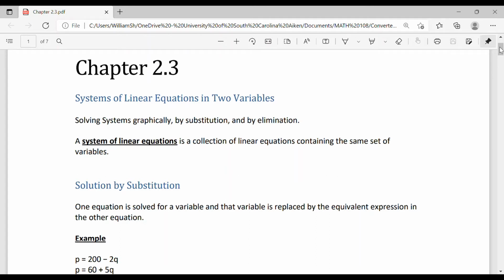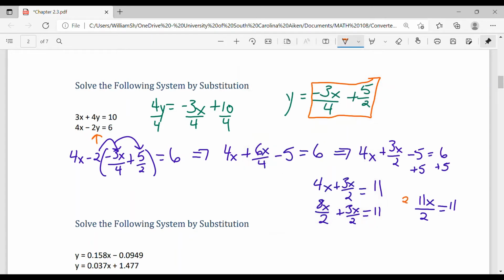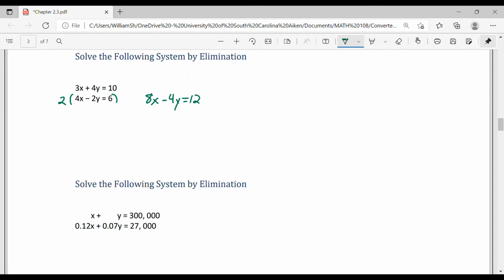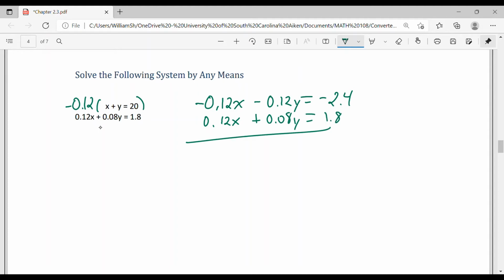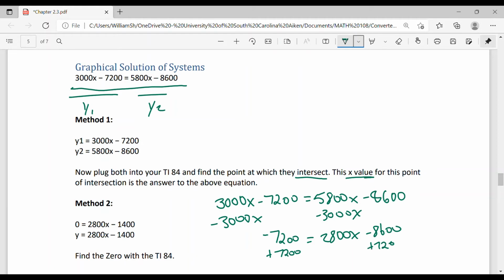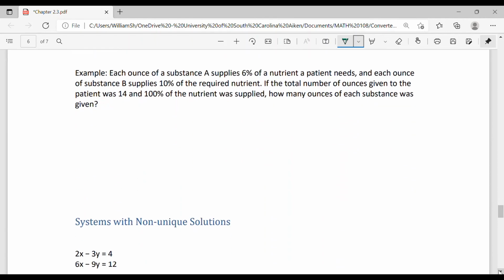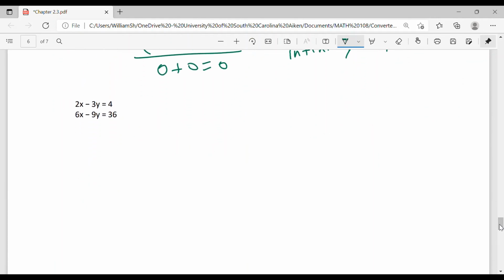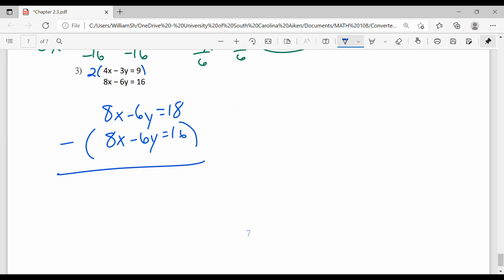Math 108 Chapter 2.3